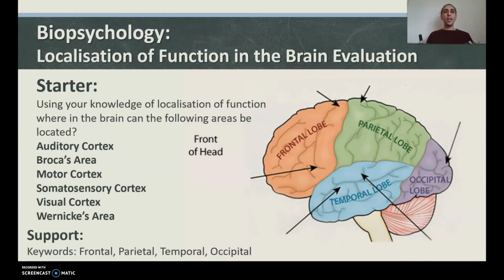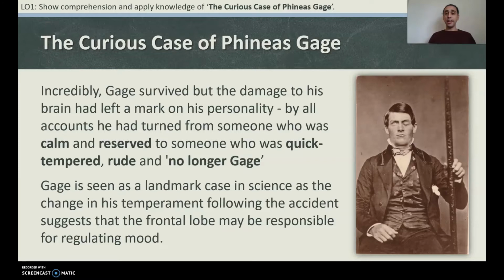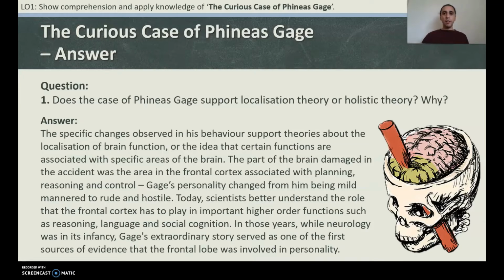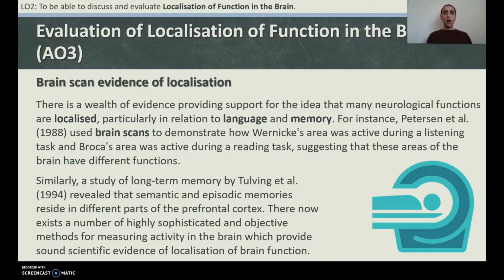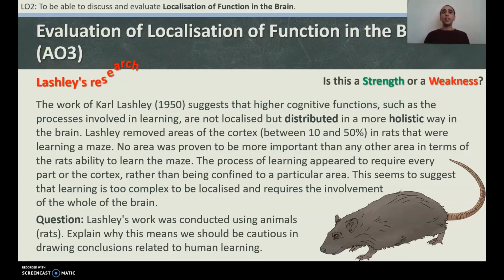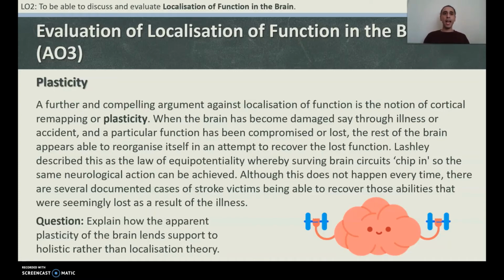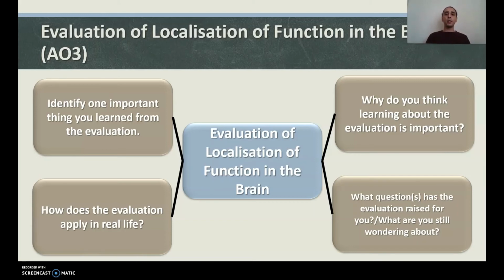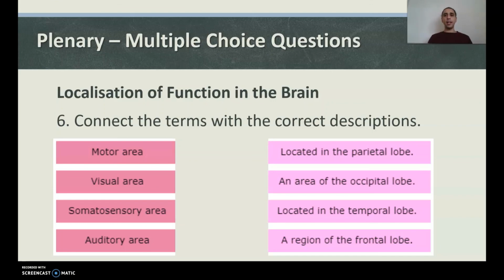Biopsychology: Lesson 2 - Localisation of Function in the Brain Evaluation